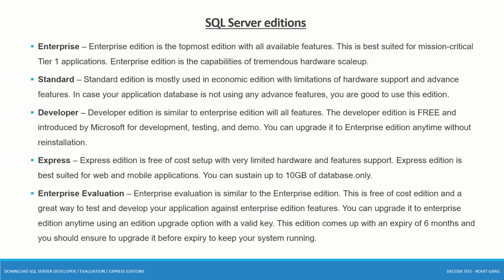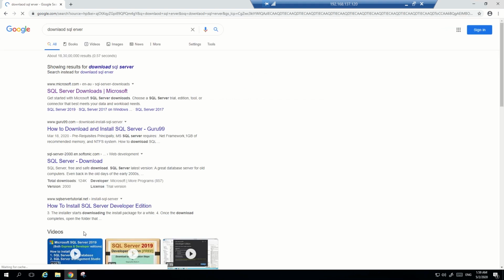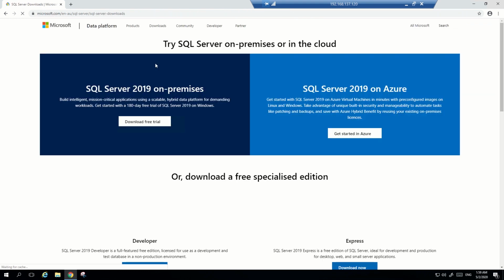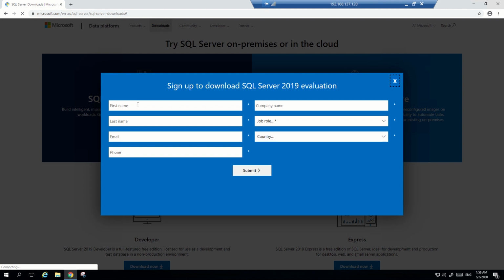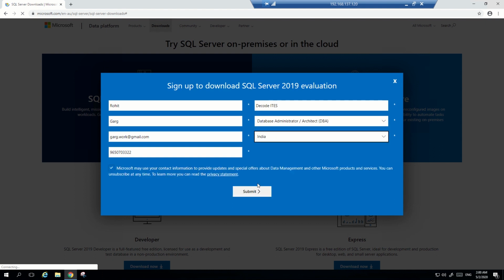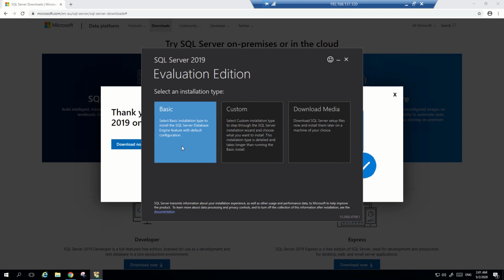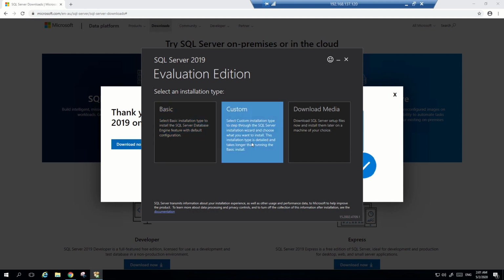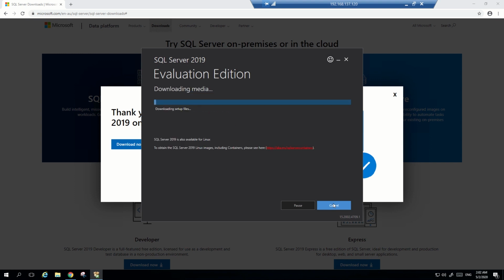Download Free Microsoft SQL Server setup files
We will review the process How to download SQL Server setup files (Developer / Evaluation / Express Editions)?

1) When You Browse to SQL Server 2019 Setup pages, it will give you option of downloading Enterprise Evaluation, Developer and Express edition.

You click on desired option to download setup file. We will download Enterprise Evaluation Edition.

2) Sign up to download SQL Server 2019 evaluation

3) Download link is ready, Please click

4) Click the file downloaded from last step, “SQL2019-SSEI-Eval.exe”. Click to install it

5) Chose the “Download Media” option to have offline setup.

6)
Select Language
Choose CAB file to download
Select location of the download file
Click Download

7) Downloaded files are not ready to install setup. We need to unbox the setup file by giving exe.

8) When you execute it, it will ask for location to save setup files

9) Setup files are ready to install.

-Regards
Rohit Garg